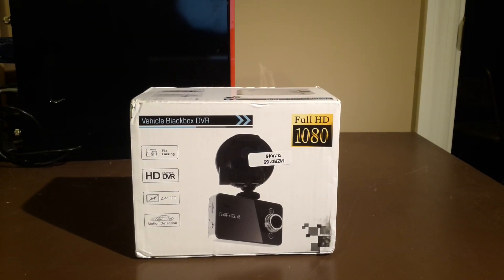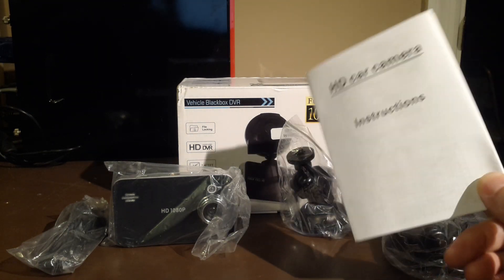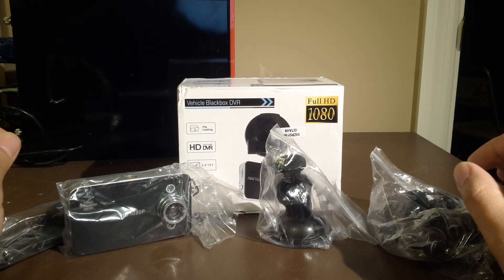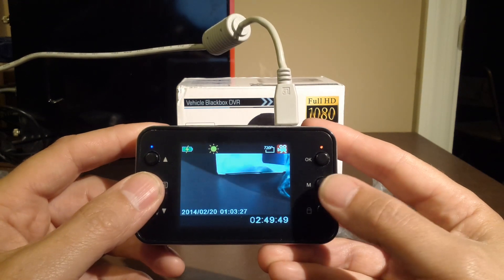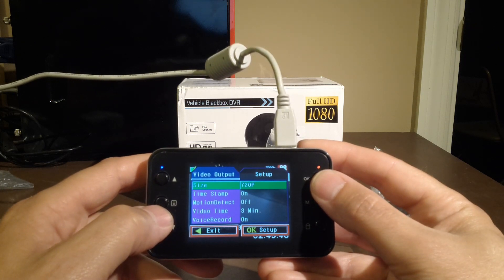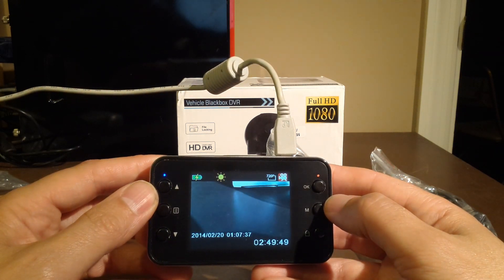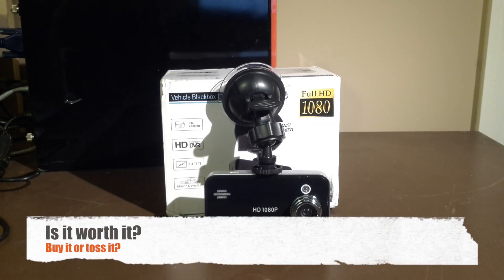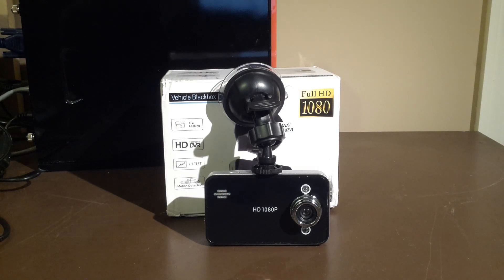Product Review: 2.4" Full HD Camera 1080P Car DVR Video Recorder Dash Cam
This is a Product review for a 2.4" Full HD Camera 1080P Car DVR Video Recorder Dash Cam Camcorder